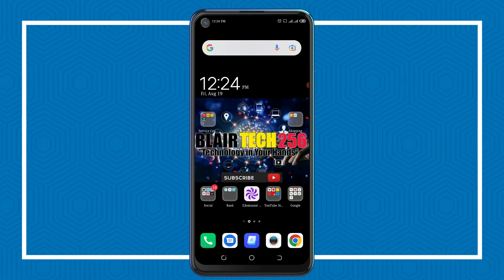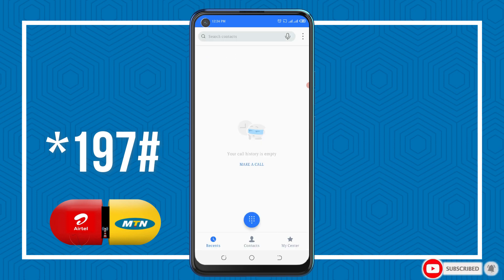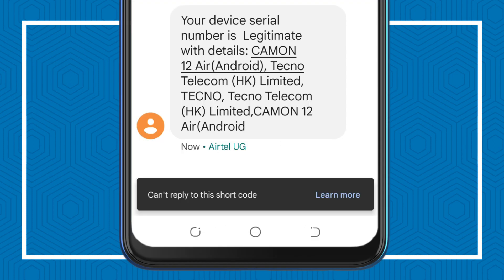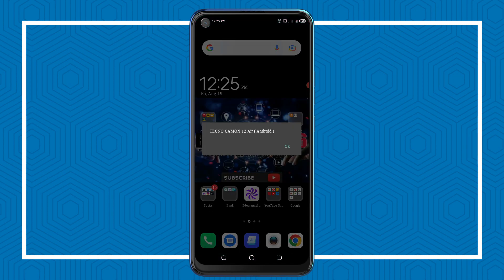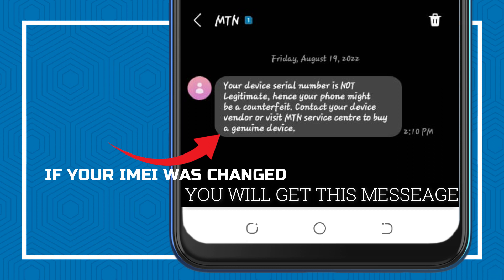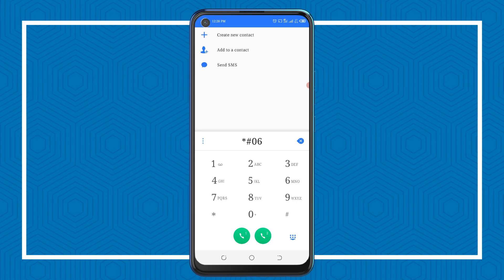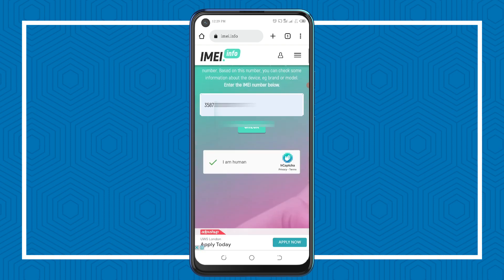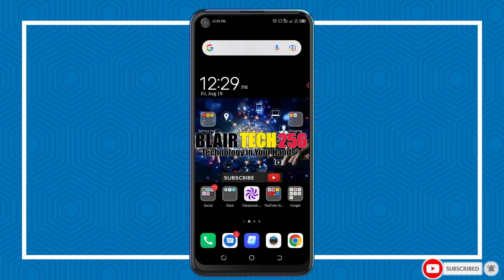2 WAYS to Check Phones IMEI NUMBER to Find if its Original or Fake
In this Video tutorial i will show you 2 WAYS TO CHECK PHONES IMEI NUMBER TO FIND IF ITS ORIGINAL OR FAKE